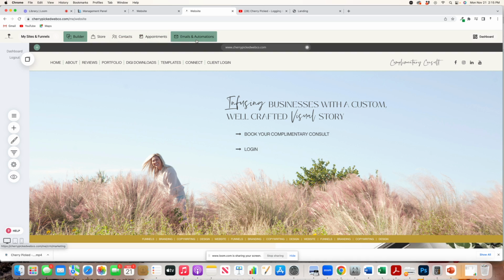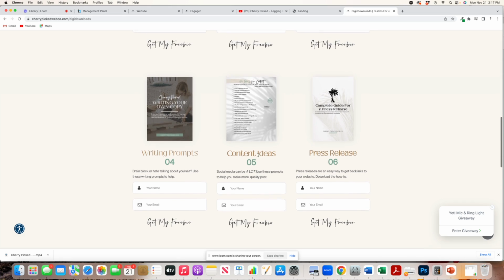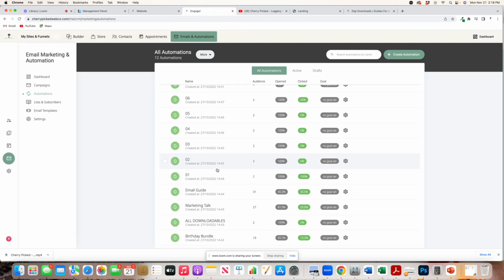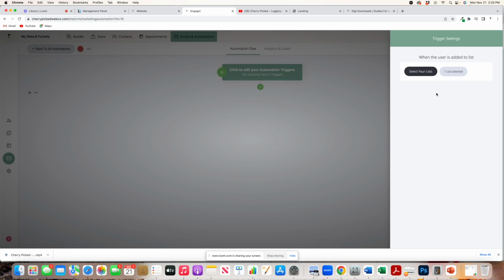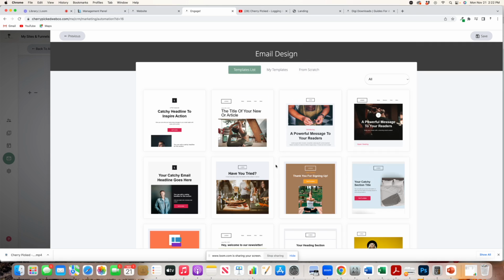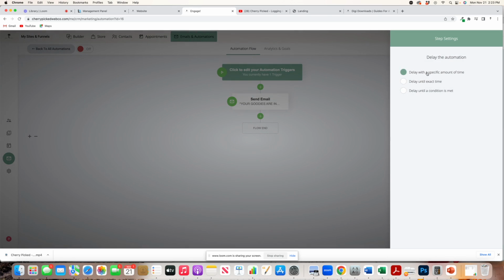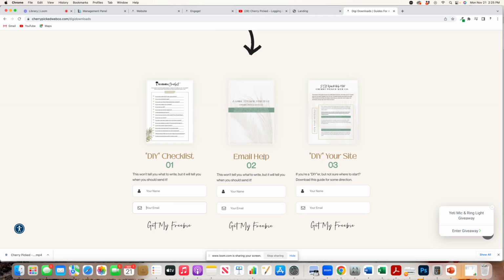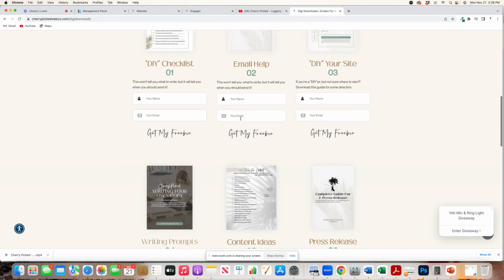Cherry Picked - Email Automation